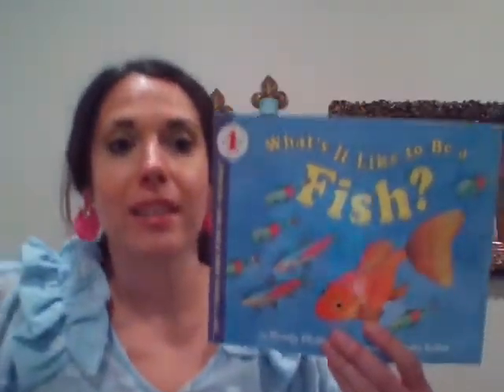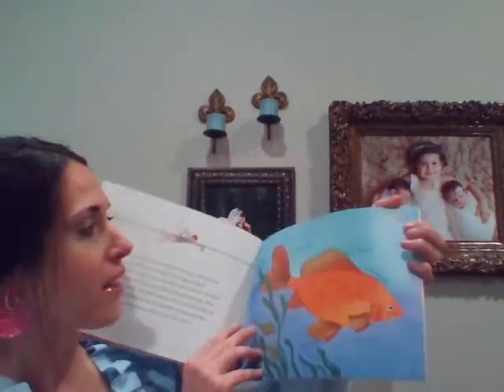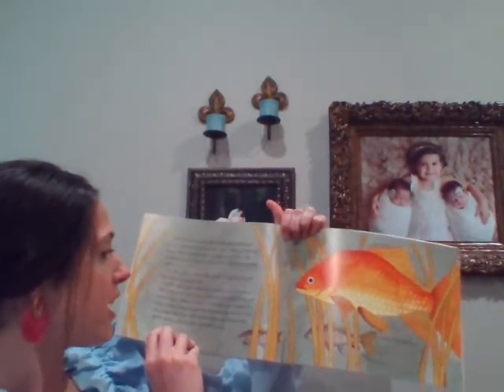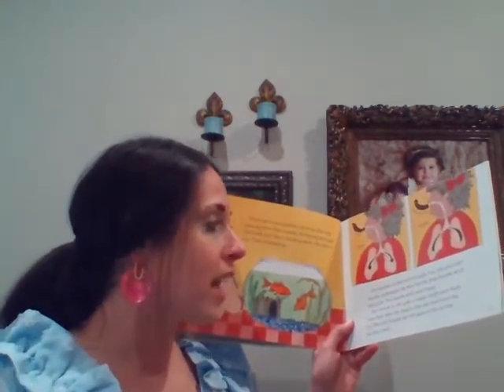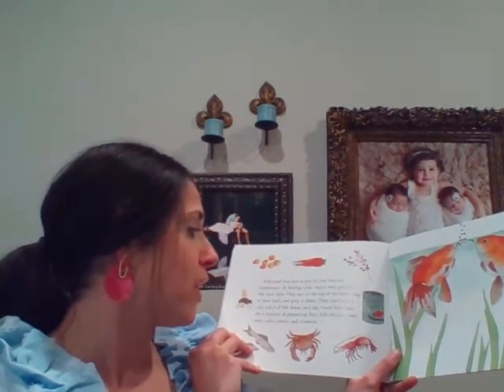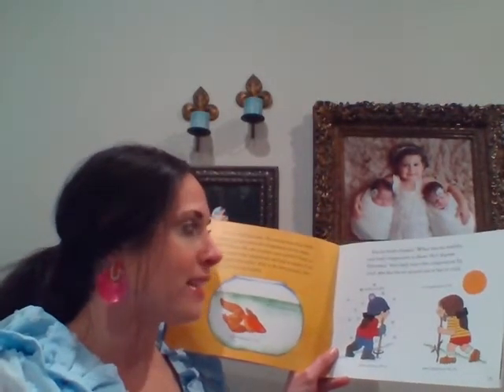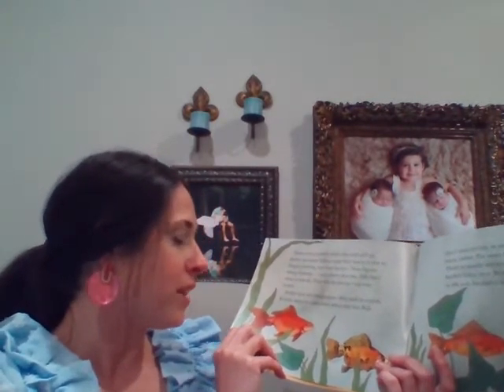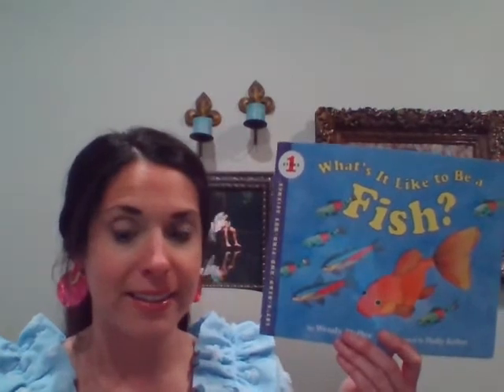What's It Like to Be a Fish